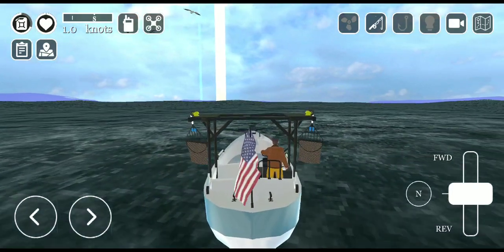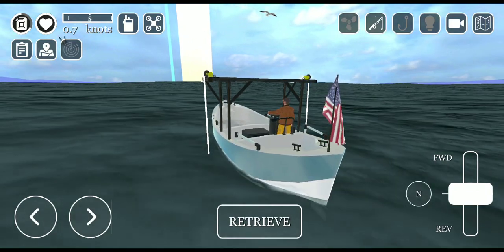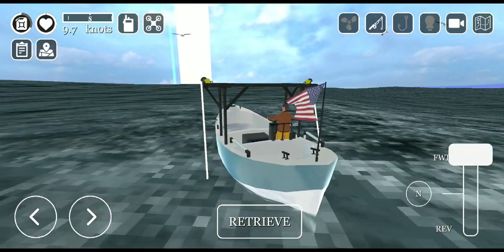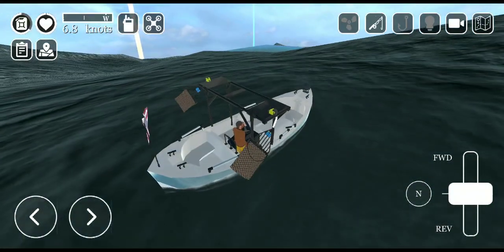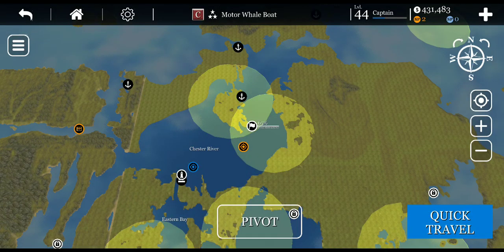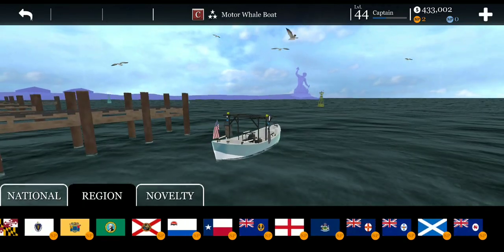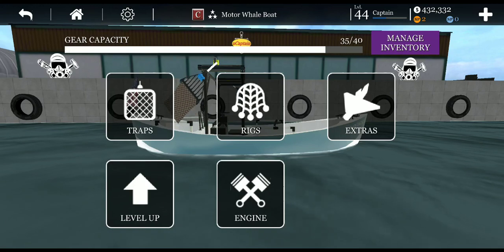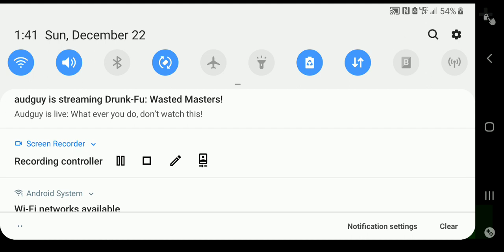Ucaptain part 3 how to get xp and cash to level up